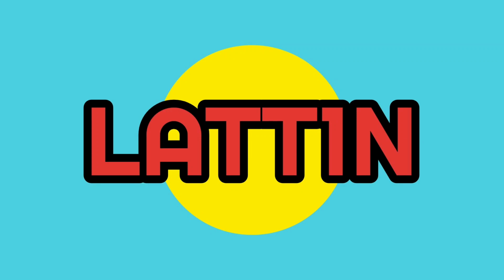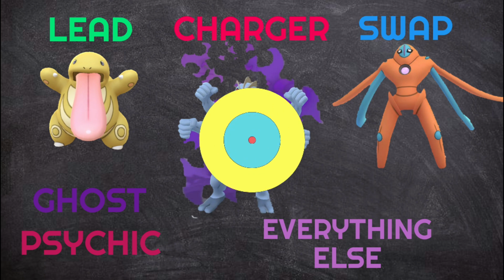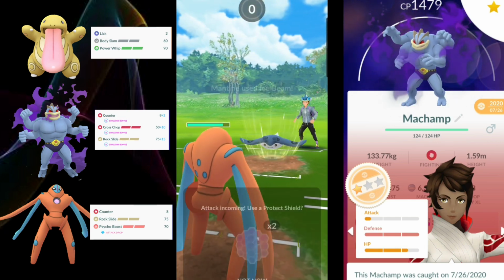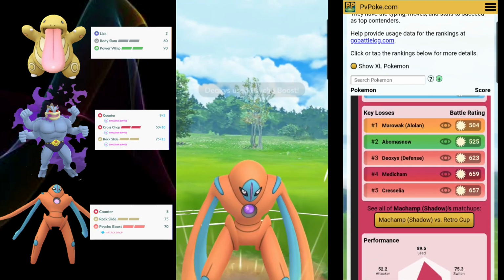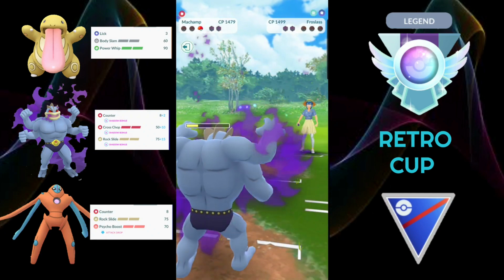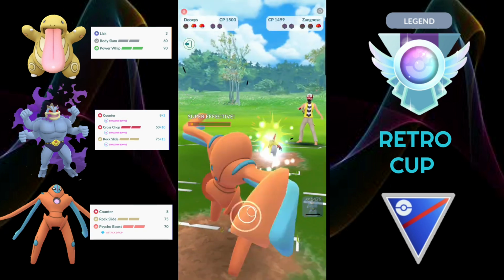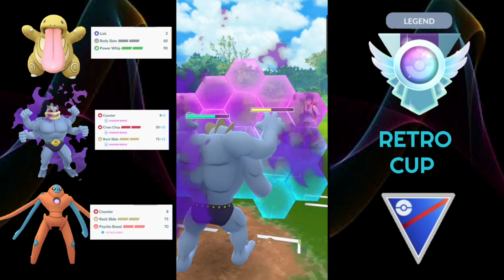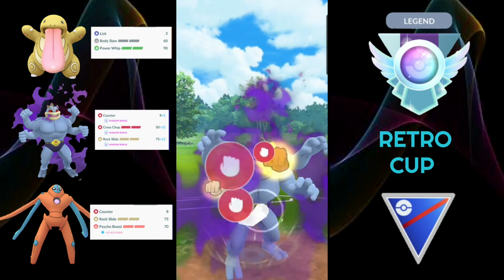Reached the Leaderboard! Retro Cup Battles - Shadow Machamp Charges Through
Pokémon Go Battle League. The Retro Cup try hard team that got me to the leaderboard. Showing how well Shadow Machamp does in this meta.